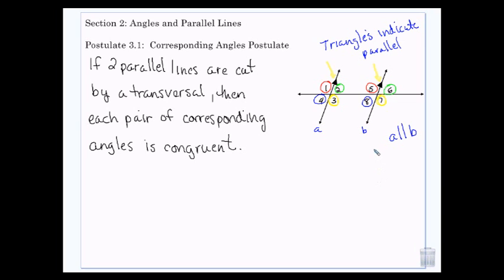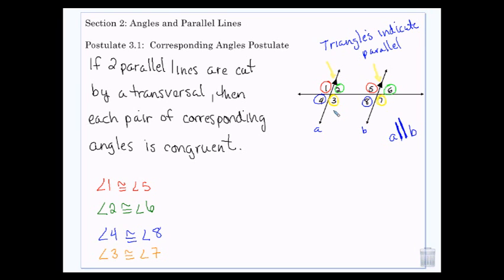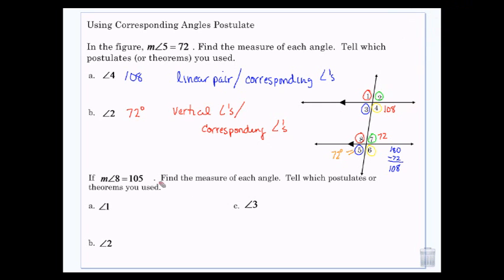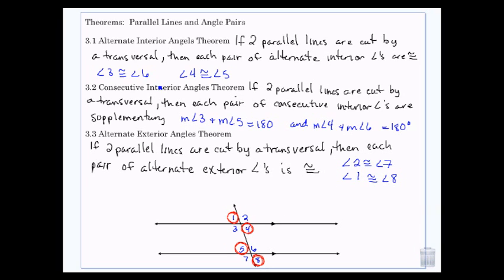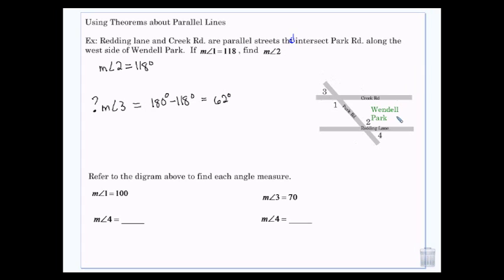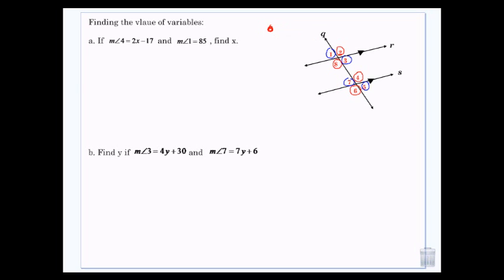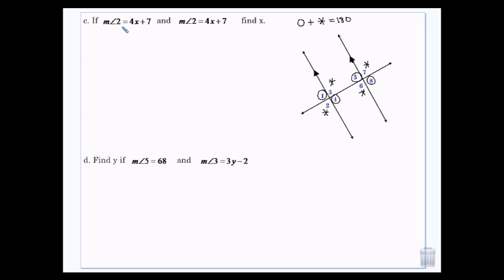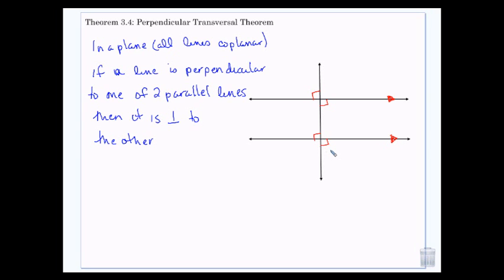Geometry: Parallel Lines and Transversals 2-25-14 (9:55 am class)